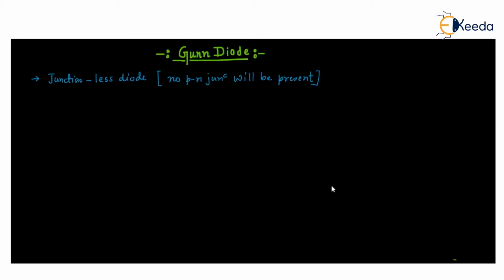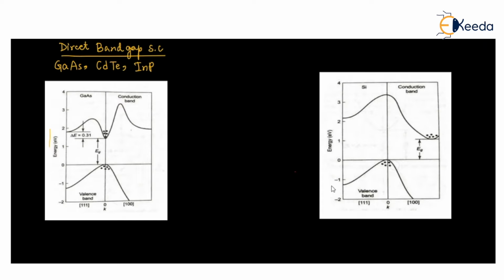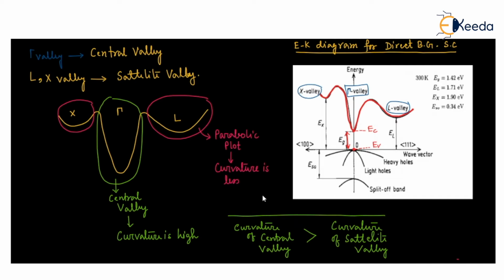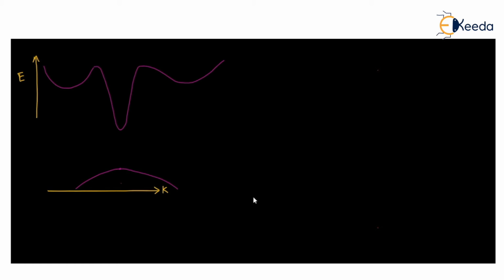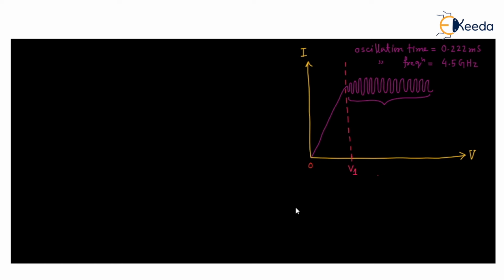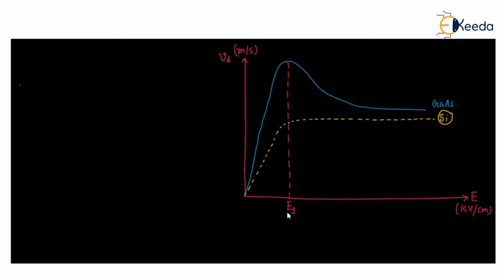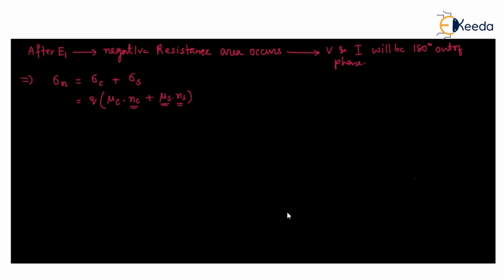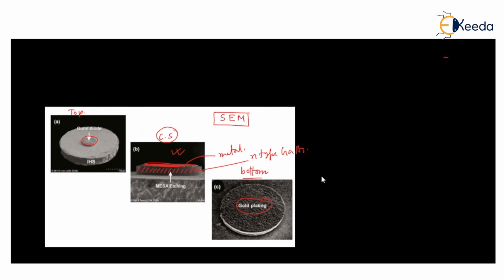Gunn Diode Basics And Applications For GATE Electronic Devices | Part 2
Explore the fascinating world of Gunn Diodes in this comprehensive video on Electronic Devices for the GATE exam. Join us as we delve into the intricacies of Gunn Diodes, understanding their operation, applications, and significance in electronic circuits. Whether you're a GATE aspirant, an electronics enthusiast, or someone looking to enhance their knowledge in the field, this video is designed to provide valuable insights.

Key Topics Covered:

Introduction to Gunn Diodes
Gunn Diode Operation Principles
Applications in Electronic Devices
Gunn Diode Characteristics
Importance in Microwave Devices
GATE Exam Relevance and Expected Questions

Happy Learning.